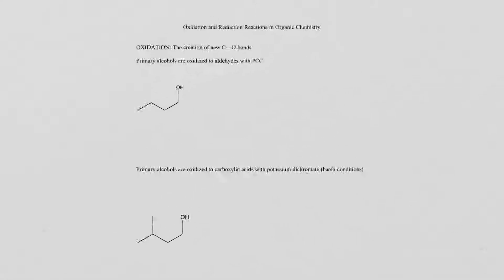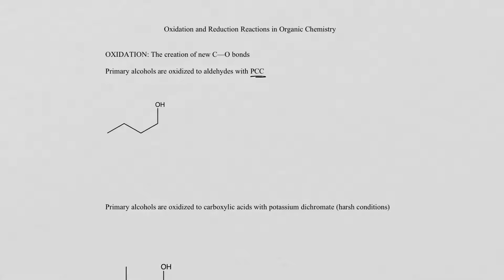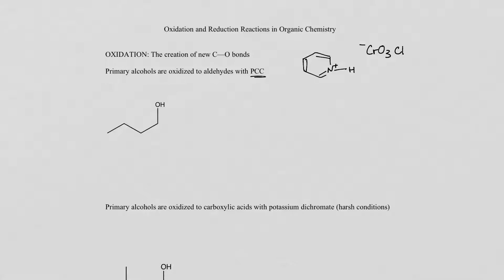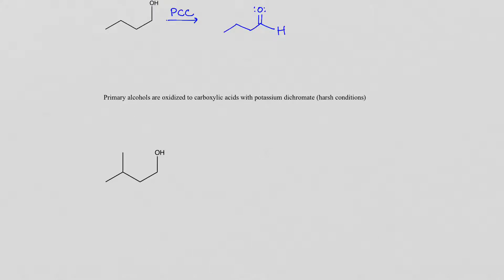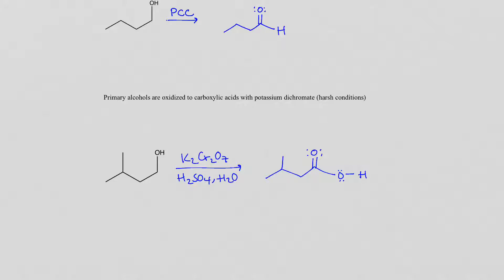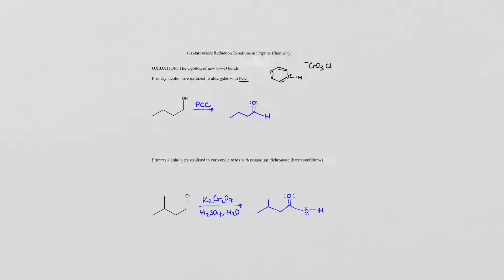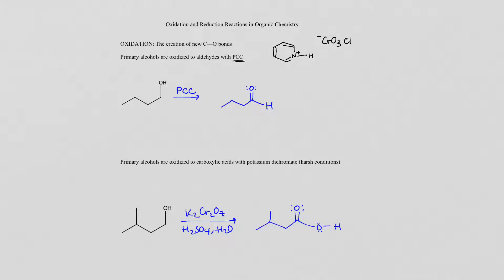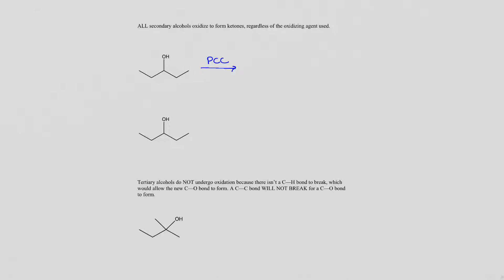Introduction to Organic Oxidation and Reduction Reactions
An introduction to the reactions and mechanisms that these processes follow.